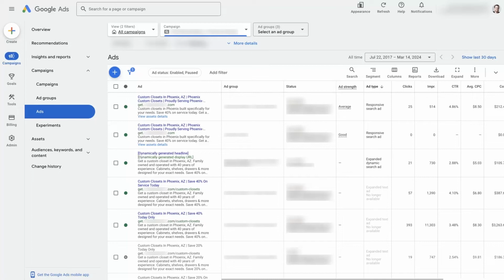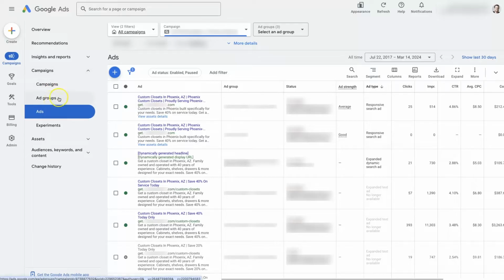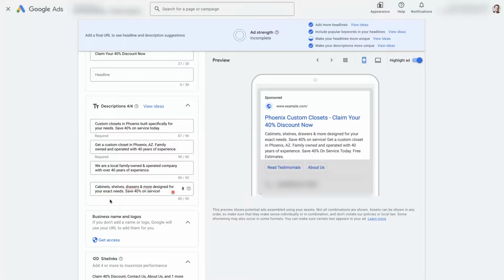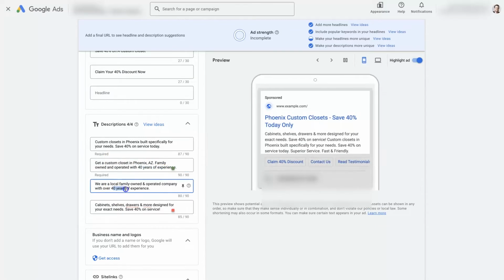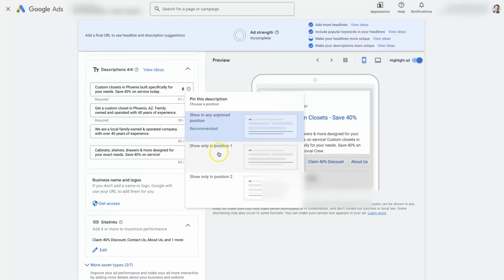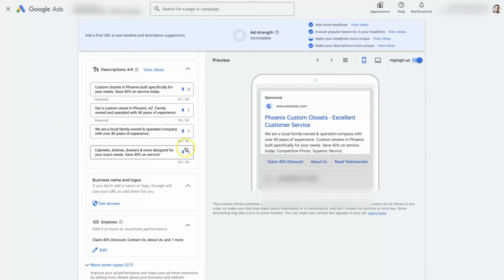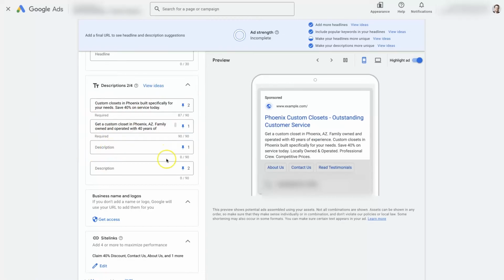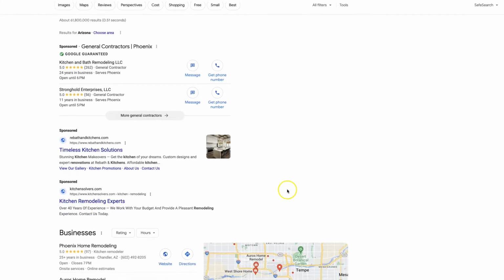Google Ads Descriptions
Want to know how to use Google Ads descriptions effectively? Watch this video to learn more or reach out for help with Google Ads today ➡️

Are you ready to take a deep dive into the exciting realm of Google Ads? This video is sure to help you create compelling descriptions for your search campaigns that are bound to convince and convert.

We kick things off by unveiling the magic behind Google Ads, a platform that commands an astounding reach of over 90% of internet users worldwide. 🌍 If you're a small business owner, you’ll want to sit up and pay attention, because this global platform can turn your venture around!

Part of understanding Google Ads is learning the art-and-science crossover of crafting compelling ad descriptions. After all, you know what they say - content is king! 👑 From the video, you'll learn how tempting your audience with attractive offers, addressing their pain points, and showcasing how your product or service fits their needs — all within the confines of a short and snappy description — can have a seismic impact on your marketing campaign's performance.

Remember, your ad's description is your golden opportunity to connect with your audience. Like a magnet, it must attract - responding to their desires, solving their problems, and ultimately, leading them to click your ad. The secret to doing this? Watch on and find out.

Hang on, because we're not stopping at descriptions! We also talk about creating engaging headlines, using relevant keywords, and crafting compelling calls-to-action that leave your audience no choice but to click. Whether you’re a seasoned ad campaign manager or a newbie dipping your toes in, there’s a wealth of knowledge here that’s sure to aid you in your quests!

After watching this video, weak Google Ads descriptions will be a thing of the past. Instead, you'll be the master query whisperer, attending to your audience's needs and concerns with ease and style.

Let's begin this journey together - hit that 'play' button now and embark on a rollercoaster ride to greater marketing success! 🎢

[Helpful Videos]